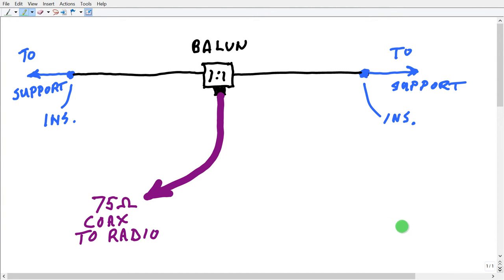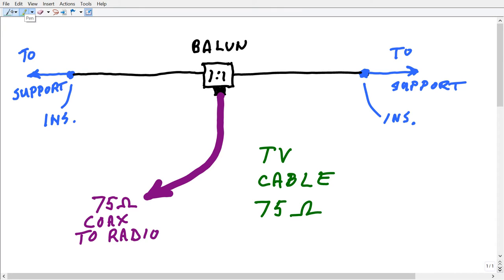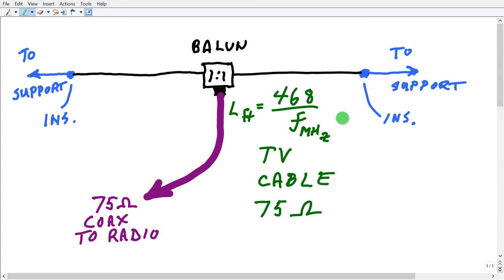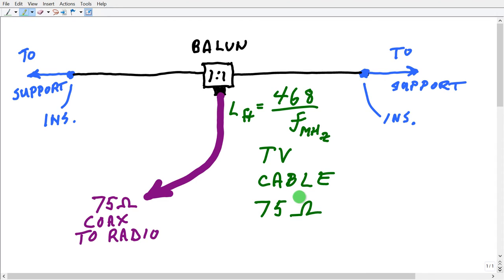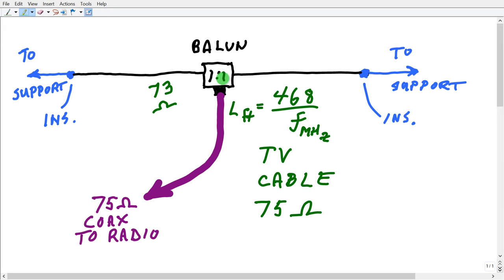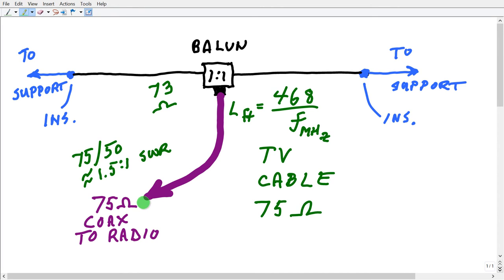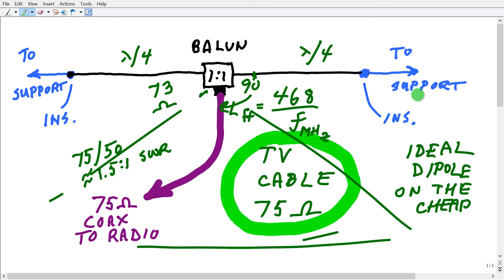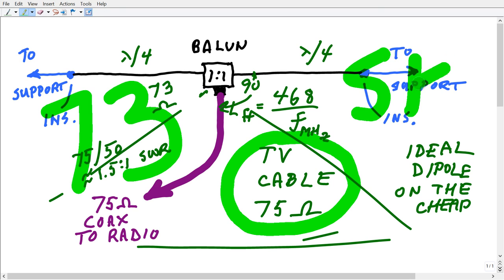Dipole Efficiency Cheap and Easy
You can feed your QRP or medium-power dipole with TV cable. It's convenient, cheap, and efficient! 73 de W1GV.